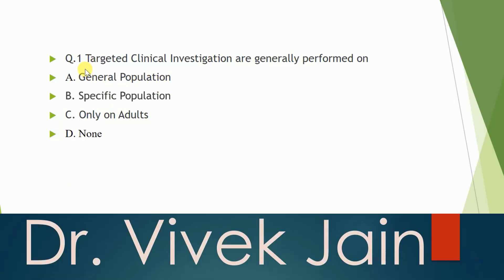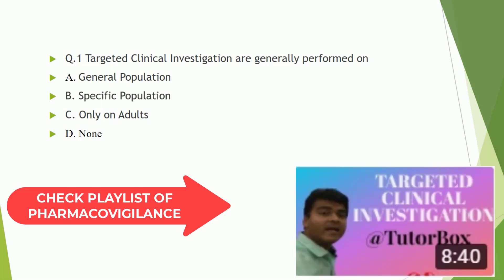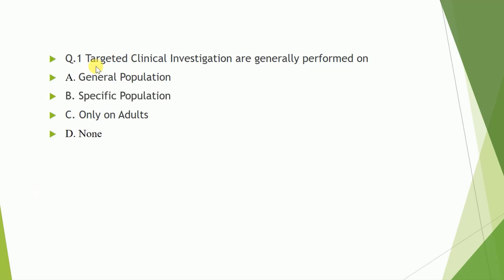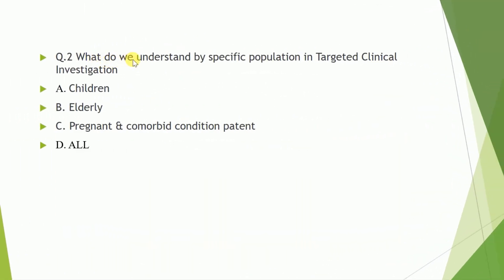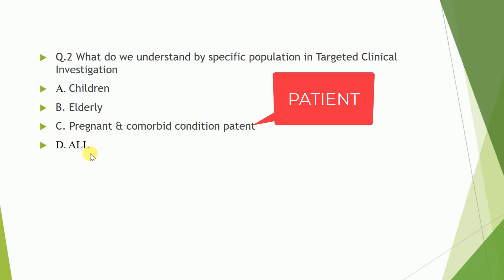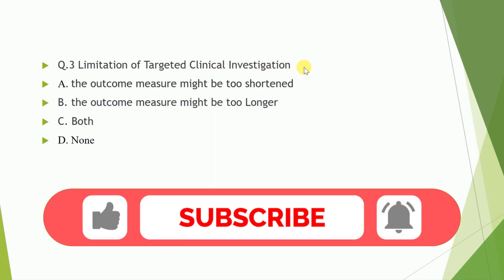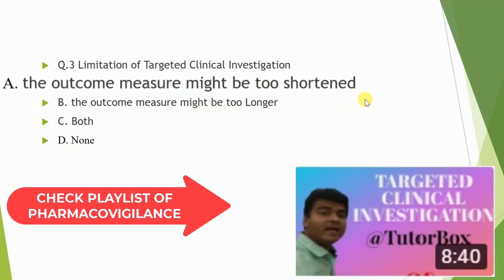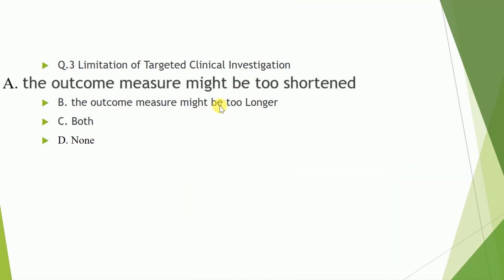MCQ TARGETED CLINICAL ANSWER | Pharmacovigilance Methods | Pharmacovigilance Notes Unit 3 BPharm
In this lecture I discuss about MCQ OF  Targeted Clinical Investigation